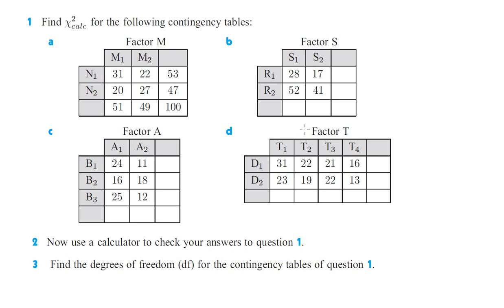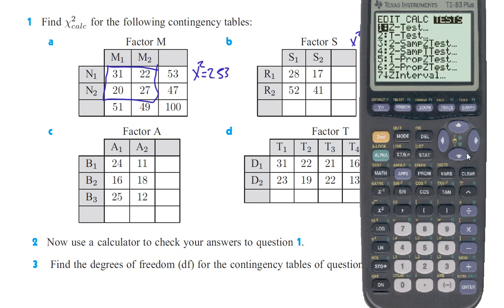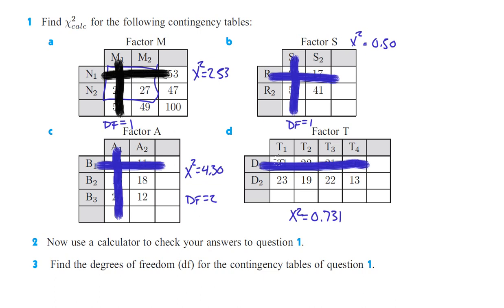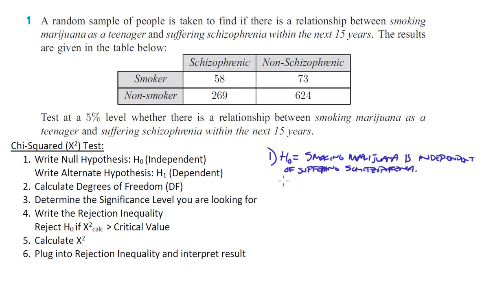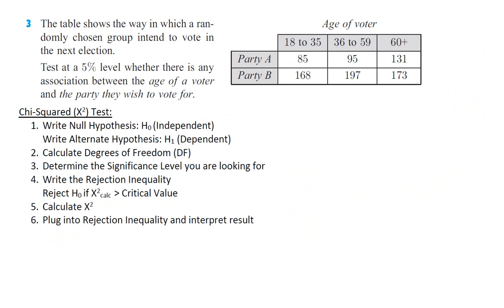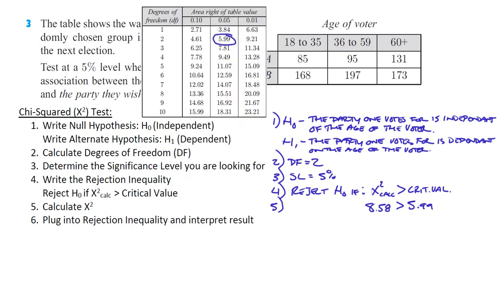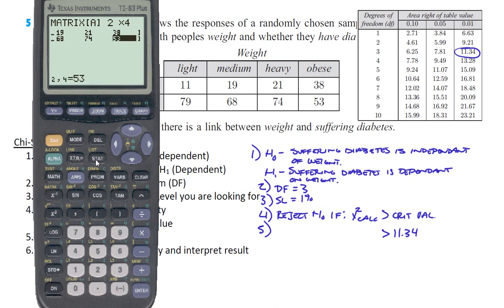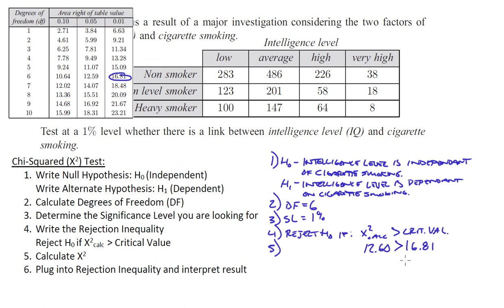18D Worked Problems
p. 593
1a 0:06
1b 1:59
1c 2:53
1d 3:53
3 6:11
4 7:23
p. 596
1 7:55
3 14:07
5 18:02
6 21:27